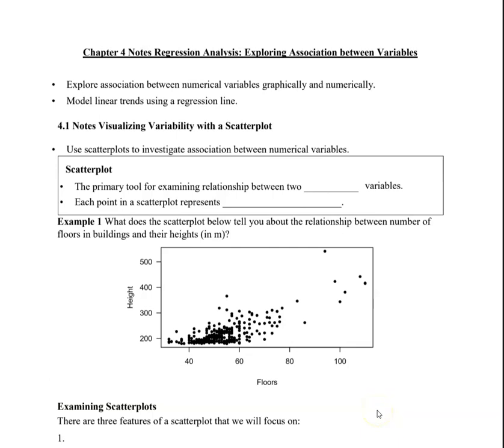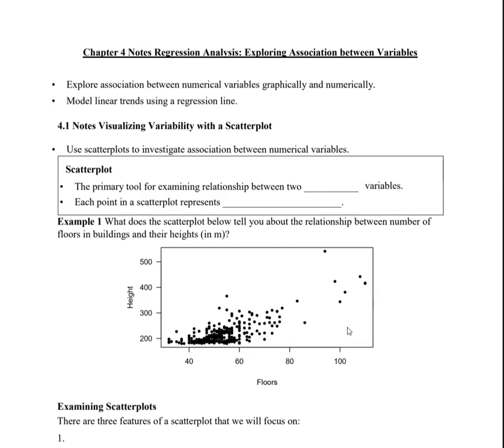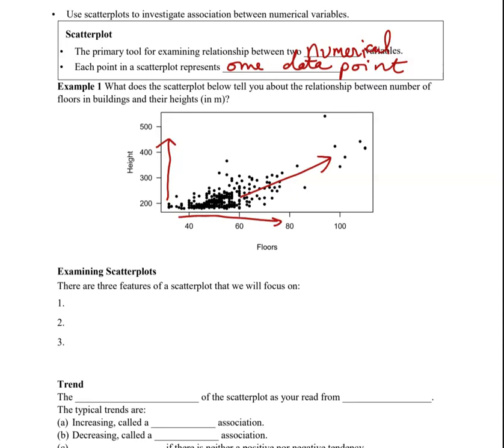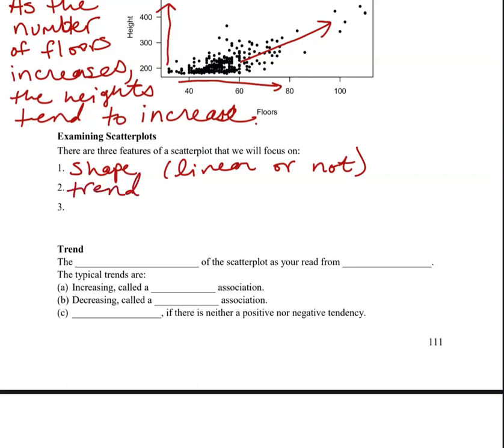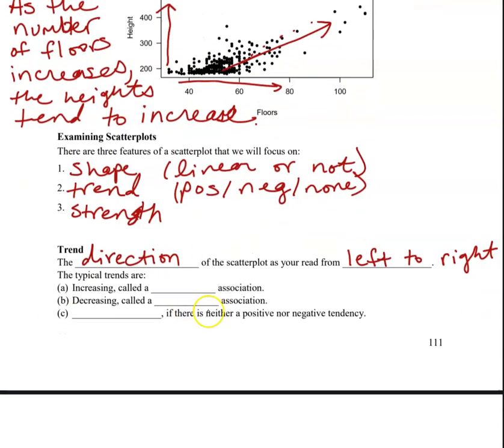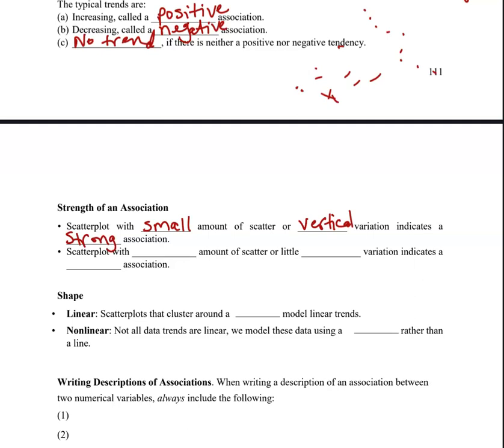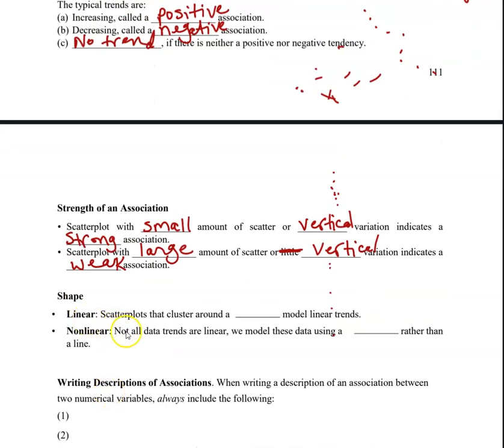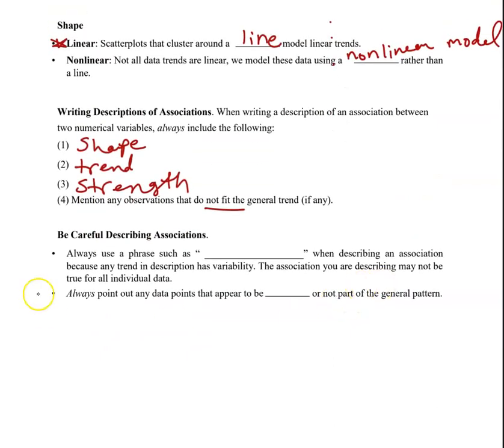COR141 4 1